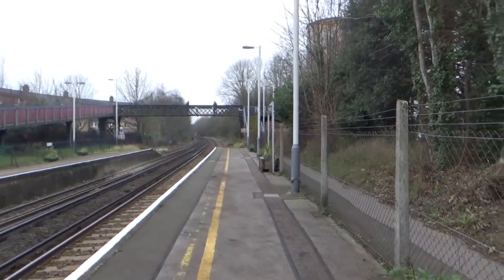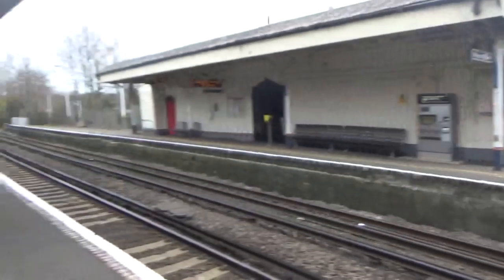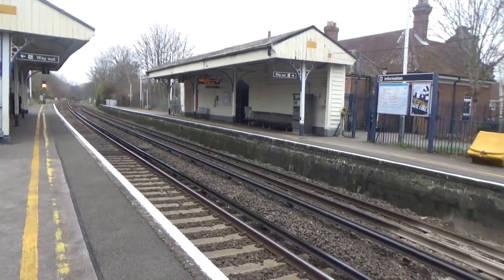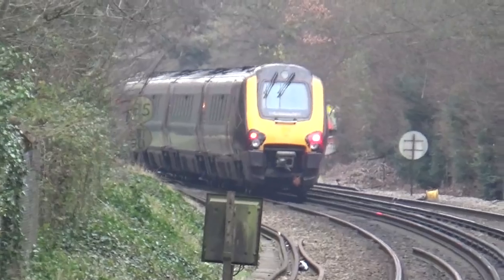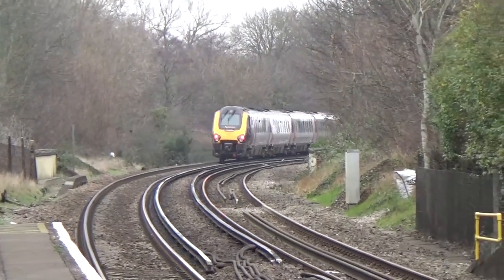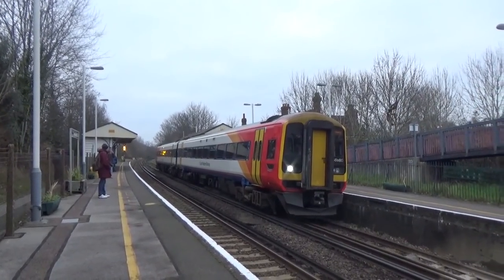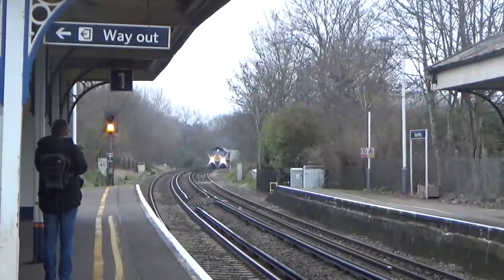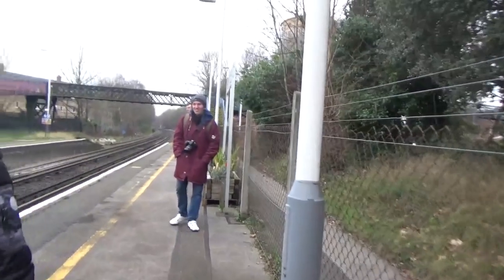Trains at Swaythling, SWML - 5/1/19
Welcome to Episode 118 of Rover! Today I am at Swaythling on the South Western Main Line where services are seen by South Western Railway and CrossCountry.

Question of the video: How many Class 158s are in the new SWR livery?

Answer: 3 units (158887, 158888, 158890)

Swaythling is a nice little station on the South Western Main Line with some nice, curved views in both directions. The passing speed is ok and is better than some however the station is relatively basic. The footbridge is the best part of this station though as it provides another viewpoint of the station and beyond making it rather interesting. This is definitely a station I would recommend to film, there generally isn't much wrong with it however it could be better for views.

Overall rating: 7

I had only recently filmed at St Denys before this on a rainy day during SWR diverts, however today was a better experience because of the weather of course but also the fact both lines were open so more trains turned up. There was a decent amount of freight which added to the interest of this station as it does get a lot of it as well as trains that pass through at decent speeds. The station itself is laid out nicely and is an example of a very quiet station that is quite big. This video also features a couple of surprises, look out for those. I highly recommend St Denys!

Next Big Trip Episode: Trains at Woking, SWML
Next Rover Episode: Trains at Southampton Airport (Parkway), SWML

Any recommendations are also welcomed so please do leave those in the comments. See you all soon! :)

My Facebook group for realtime updates on trips and videos can be found below, please ensure you answer the group questions upon requesting to join.